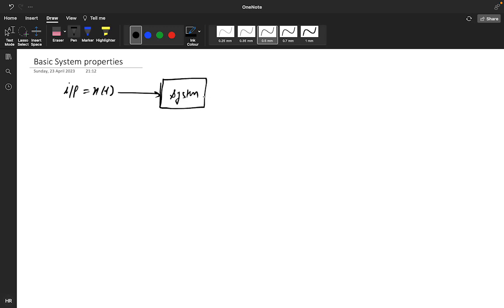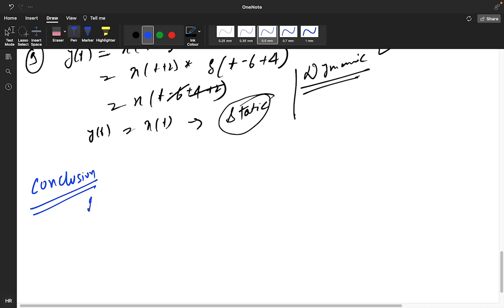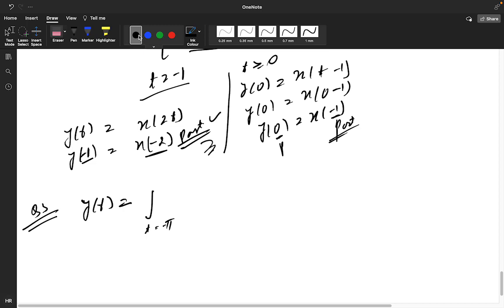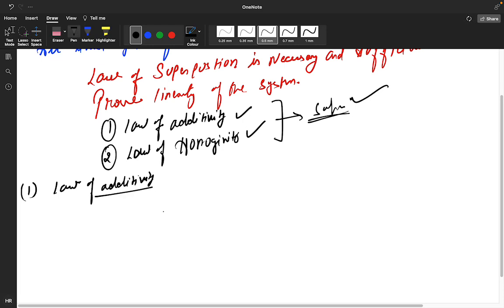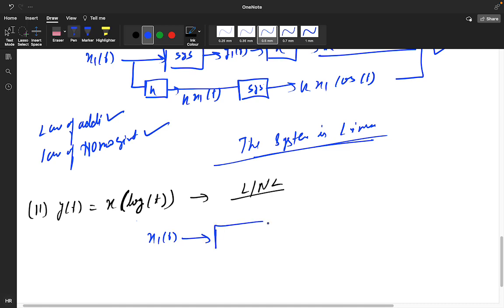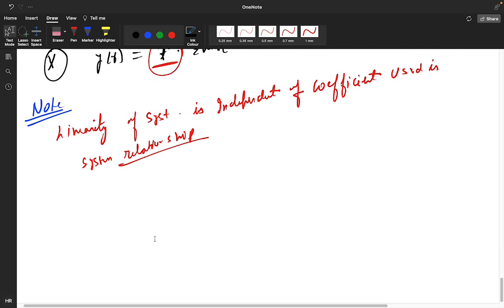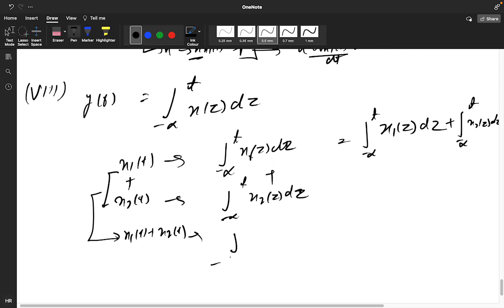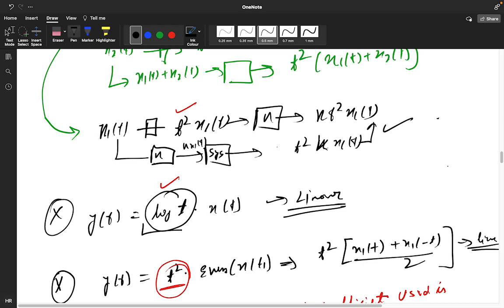Signal and System Lecture - 11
1. Static and Dynamic System
2. Causal, Non Causal and Anti Causal System
3. Linear and Non Linear System